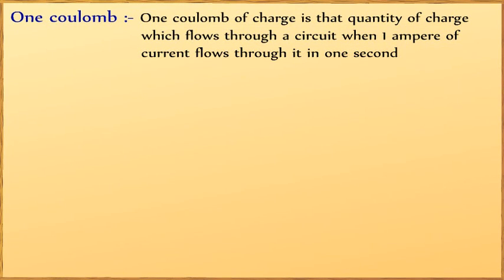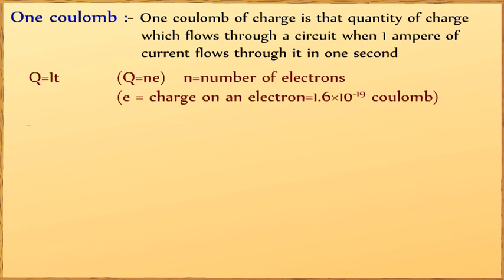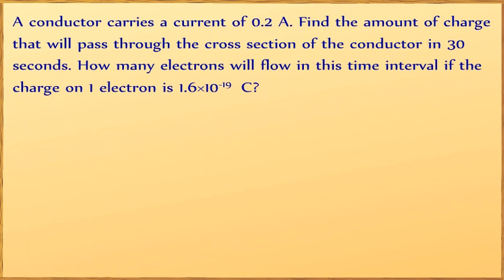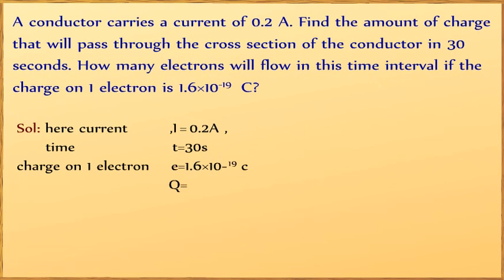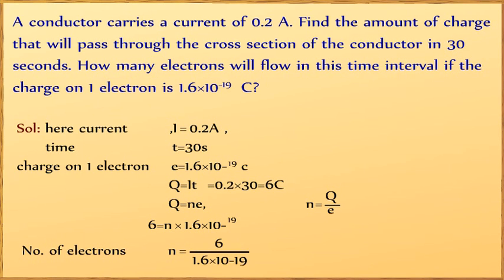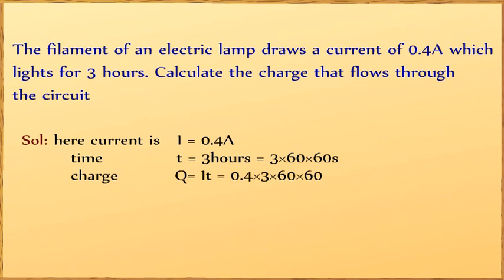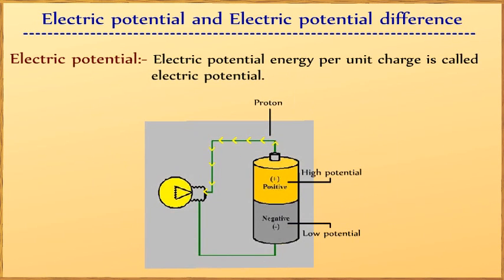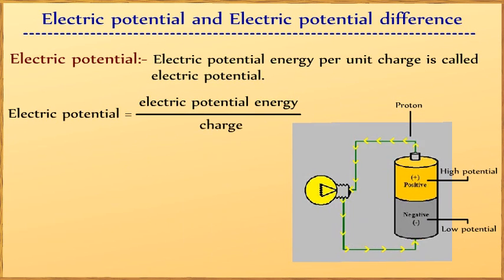Class 10 Science Electric Current CBSE Lectures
Electricity    : The flow of  electric charge through a conducting material
1. Static electricity: Electricity at rest

2. Current electricity: Charges in motion.

Electric current : it is defined as rate of flow of charge

I=Q/t

SI unit  of current : Ampere

Ampere=Coulomb/Second

Ampere: The current is said to be 1 ampere  if 1 coulomb of charge flows through a conductor in one second

Ammeter.

Milliampere= 10-3 A

Microampere=10-6A

One coulomb :One coulomb of charge is that quantity of charge which flows through a circuit when 1 ampere of current flows through it in one second.

Q=It               (Q=ne)   n=number of electrons

( e= charge on an electron=1.6×10-19 coulomb)

Circuit::A closed and continuous path of an electric current  is called circuit.
Direction of current: The conventional direction of current is from positive terminal to negative terminal